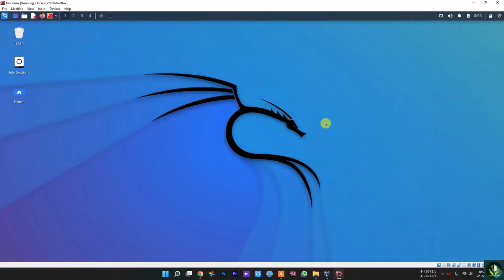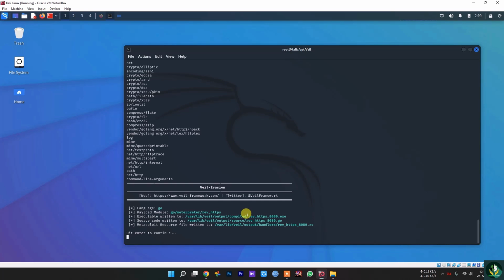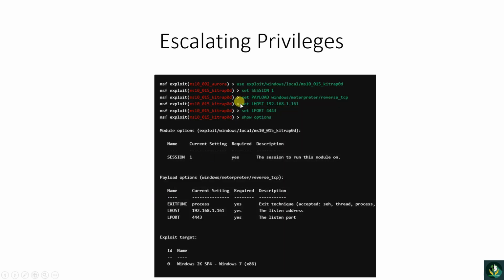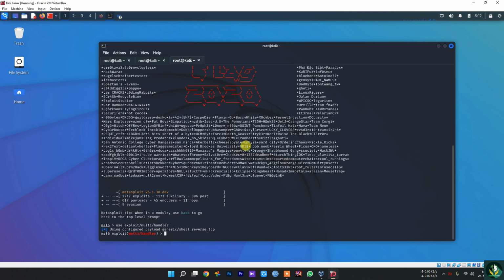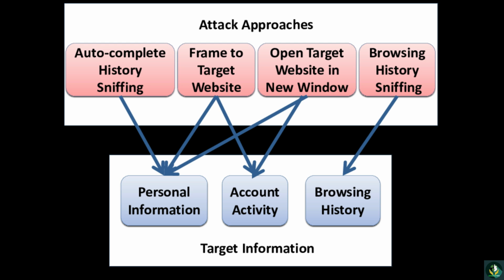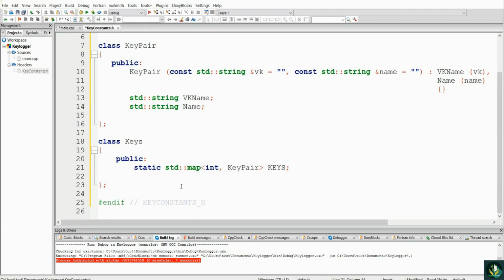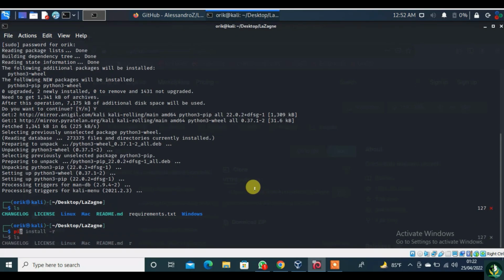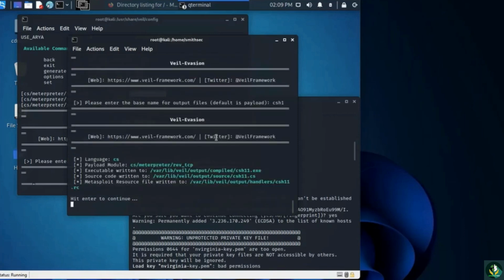PART-15 // Hack Like a Pro: The Most Comprehensive Ethical Hacking Course Ever!